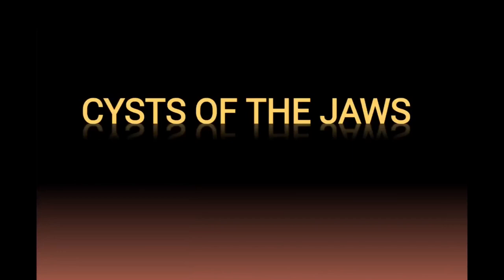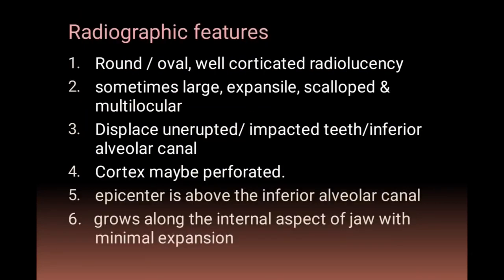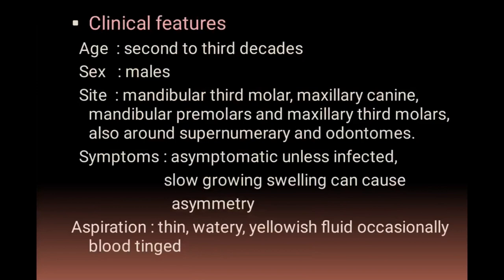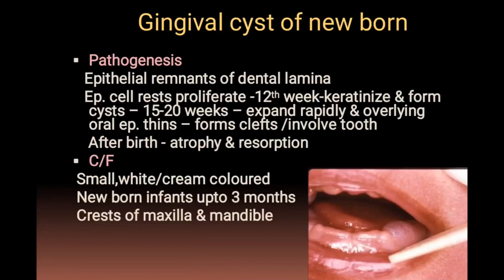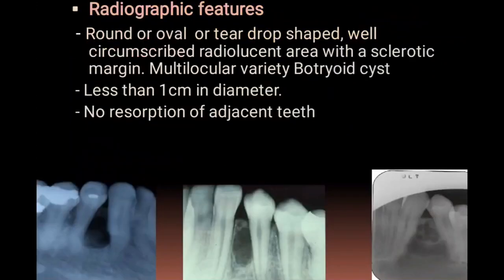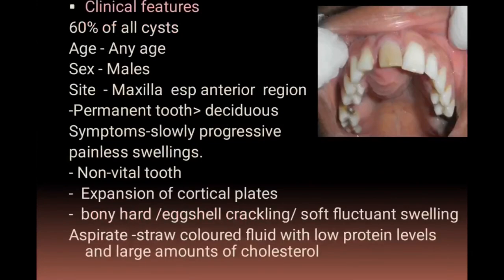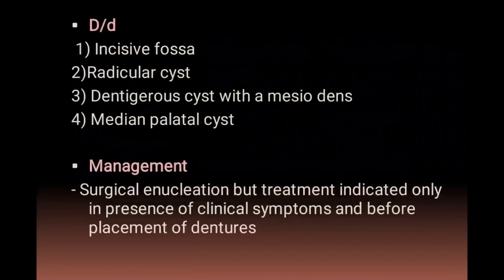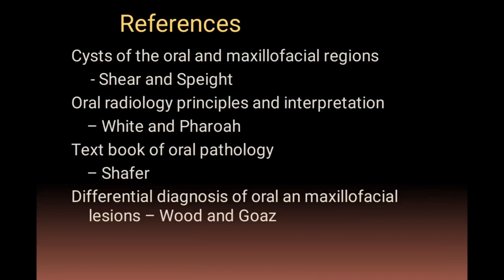CYSTS OF THE JAWS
Video explains about the various cysts seen in oral cavity

2)Oral medicine & Radilology

3)Oral pathology

4)Pedodontics

5)Orthodontics

6)Public health dentistry